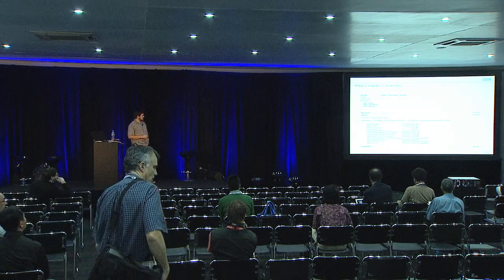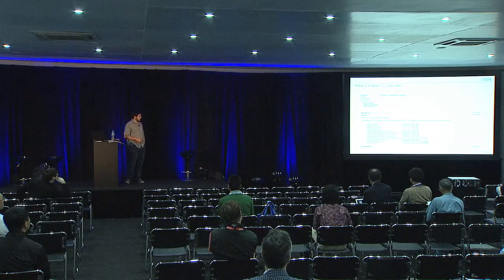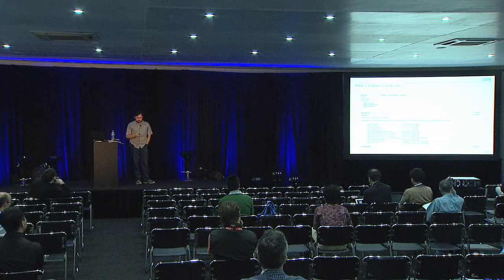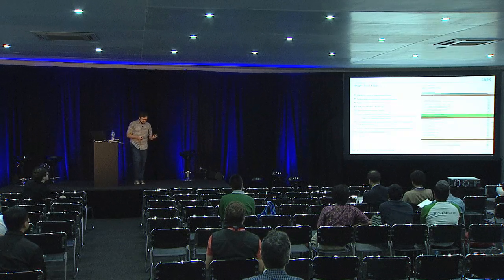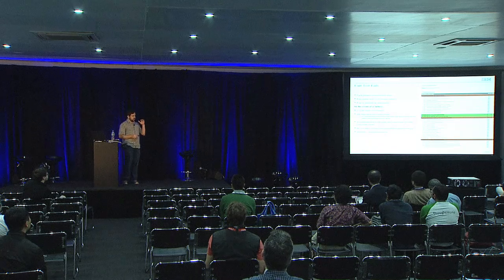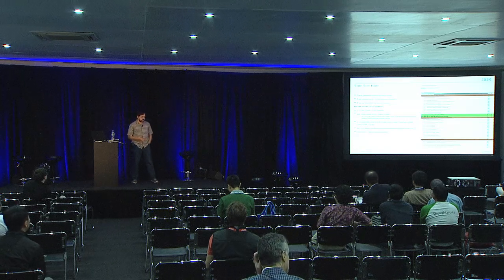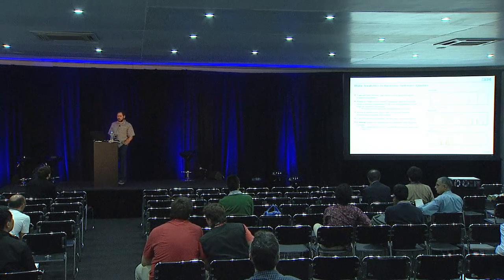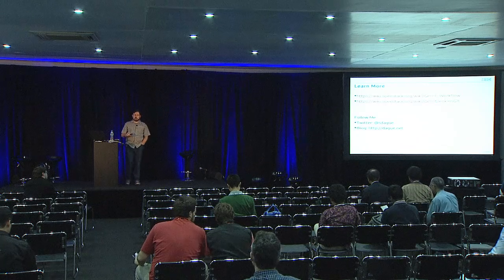Jenkins Failed My Patch, What Do I Do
Whenever you submit a patch to OpenStack it is run through an extensive set of automated tests designed to ensure we always have a working upstream OpenStack. If any of these fail on your patch submission, it will be blocked from merging, and will become a low priority for anyone to review. Debugging these failures is often not straight forward, especially for a new contributor to OpenStack.  This talk will look at all those tests in detail, and how to debug and address a failure at each level. What logs to look for, how to understand the interactions between services, and how to handle scenarios that you can&#39;t seem to replicate locally, but that are hit in the OpenStack gate. Sean Dague is the OpenStack QA Program Project Technical Lead, and a Nova Core member. He&#39;s contributed to OpenStack since the Essex release.